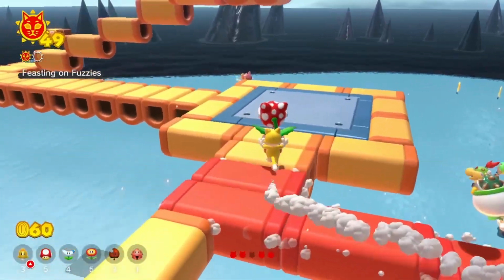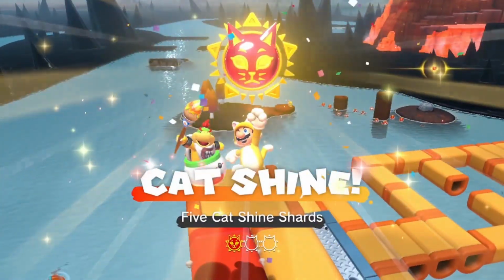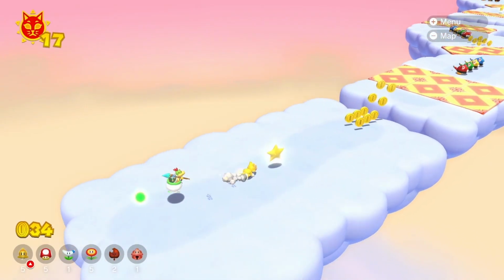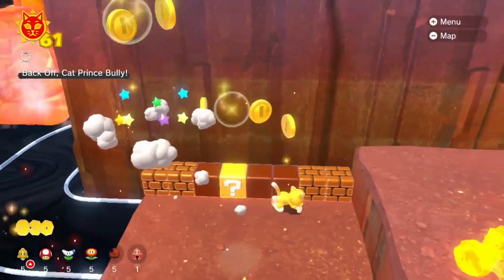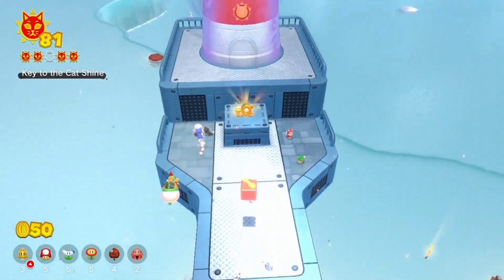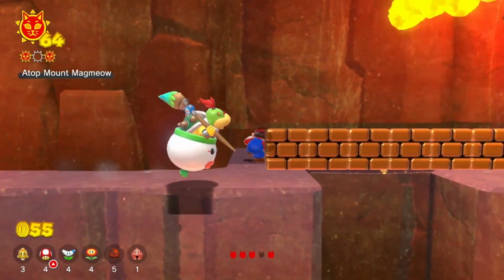Evaluating Super Mario: Bowser’s Fury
An evaluation of the recently released Bowser's Fury. Is this curious mix of 3D World and Odyssey a purr-fect inclusion, or a total cat-astrophe?

Footage provided by the Game Footage Archive